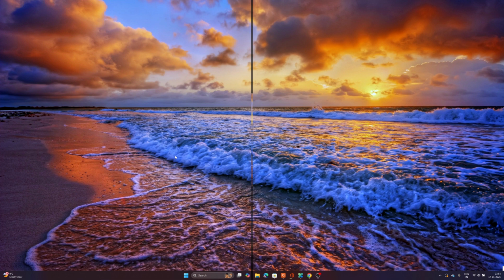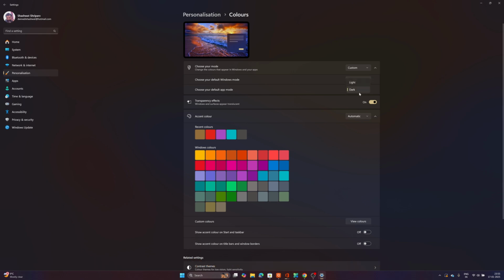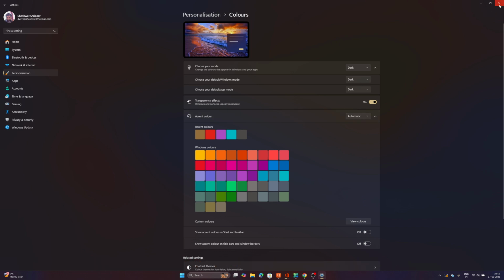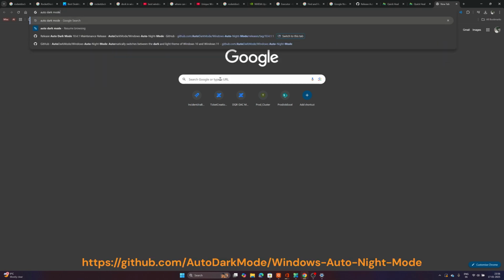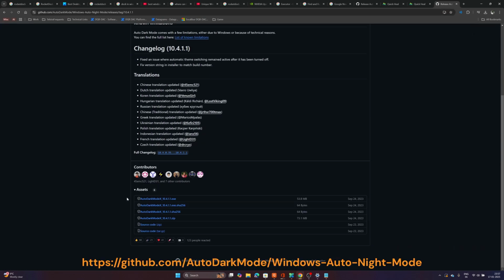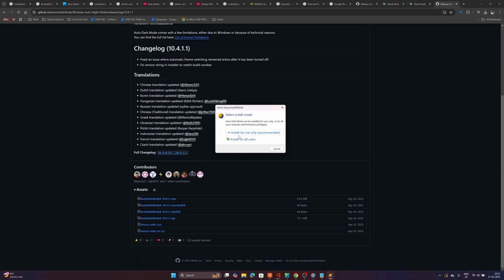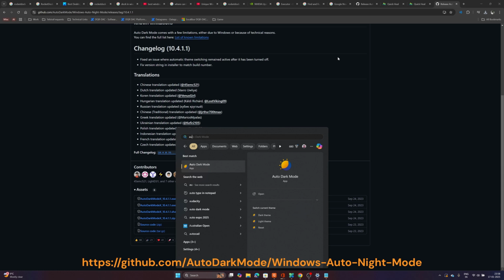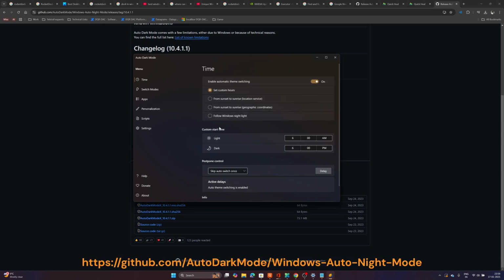Installing And Exploring Auto Dark Mode Software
Windows Auto--Night--Mode: Simplify Your Theme Switching

Windows Auto--Night--Mode is a free and lightweight tool that makes switching between light and dark themes on Windows effortless. Instead of manually toggling themes, this software automates the process based on your schedule or system preferences, ensuring a smooth and hassle--free experience.

 Key Features
-- Automatic Theme Scheduling: Set specific times for light or dark mode to activate, perfect for aligning with your daily routine.
-- Dynamic Wallpaper Switching: Option to change wallpapers alongside themes for a cohesive visual experience.
-- Application Integration: Works seamlessly with supported apps, keeping the aesthetic consistent.
-- Easy Configuration: Intuitive interface for quick setup, whether you're a novice or an advanced user.

 How to Download and Use
1. Download the Software:
Grab the latest version of Windows Auto--Night--Mode from its official [GitHub repository]

2. Install the Program:
   Follow the simple installation steps after downloading. The software is compatible with Windows 10 and Windows 11.

3. Set Your Preferences:
   Open the app, configure the time settings for switching themes, and customize additional features like wallpaper integration.

 Benefits
Using Windows Auto--Night--Mode not only enhances your system’s appearance but also reduces eye strain by aligning your theme with ambient lighting conditions.

Elevate your Windows experience with this free tool!